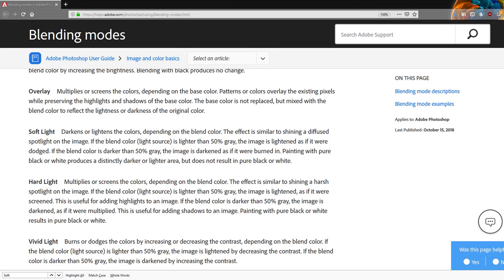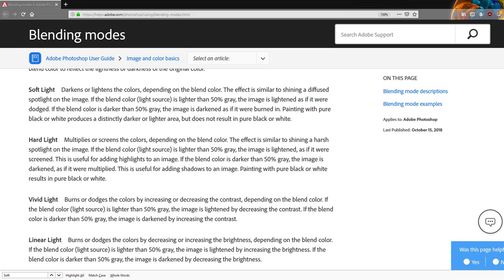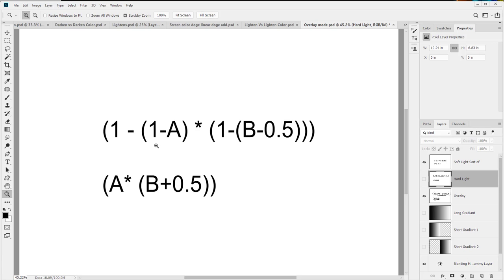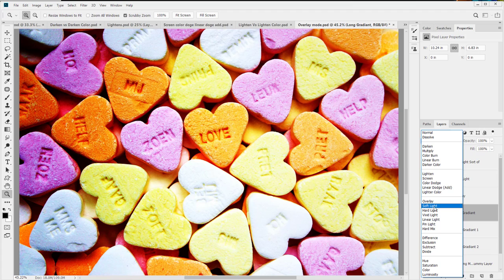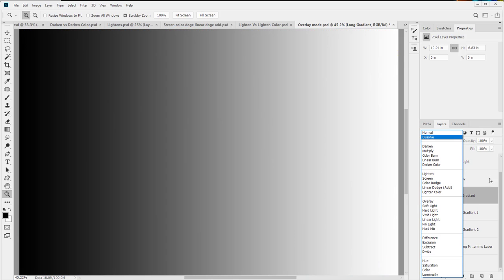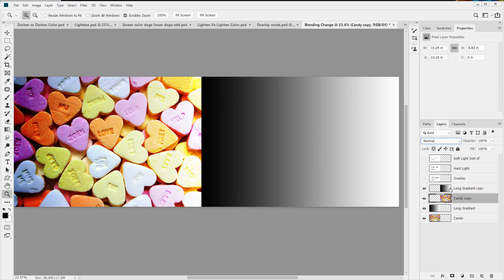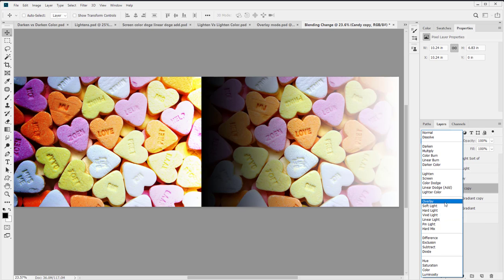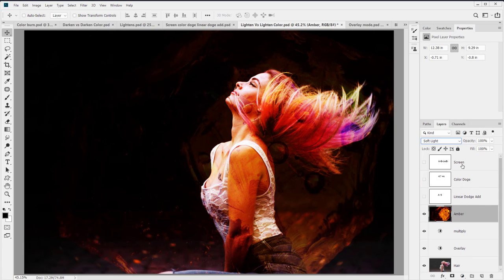Week 7 Video 12 Contrast Modes Soft Light and Hard Light